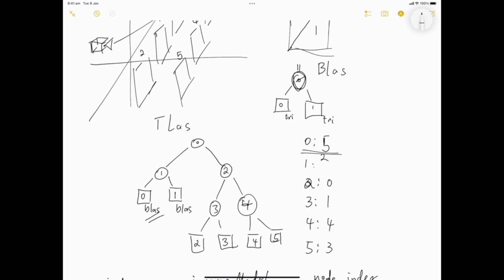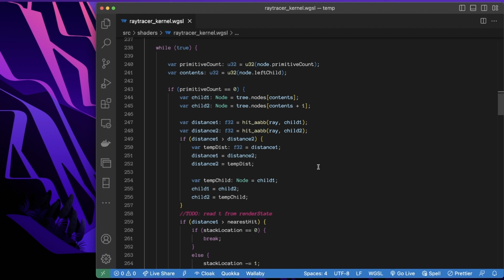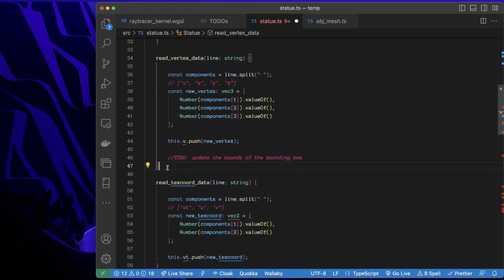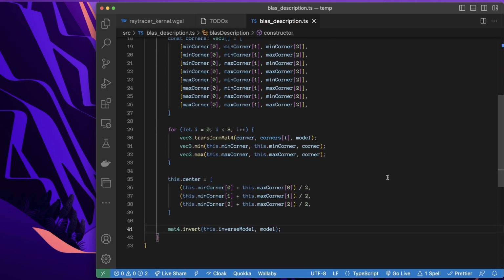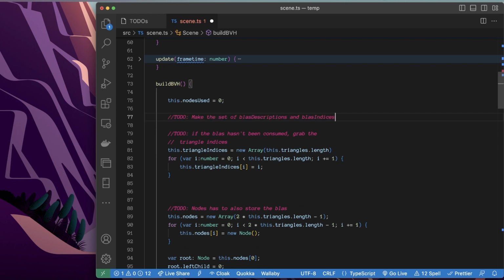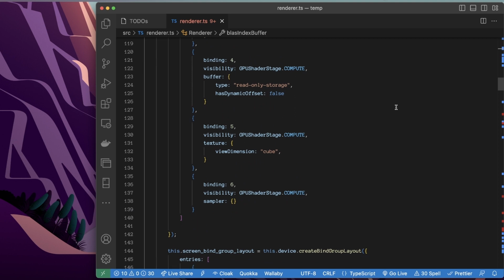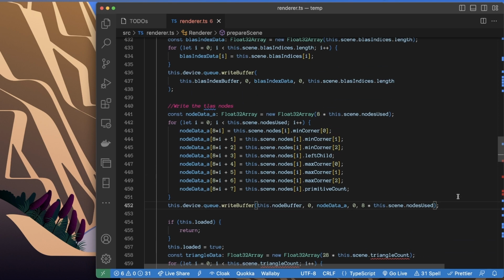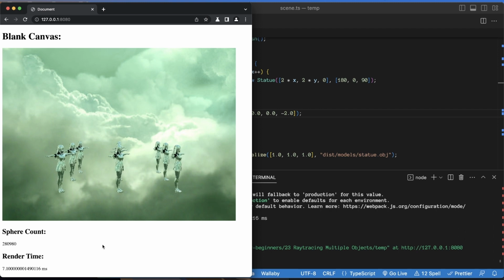WebGPU Realtime Raytracing: Multiple Models